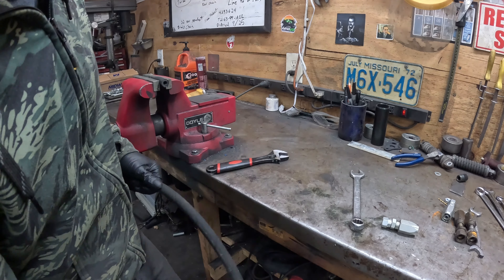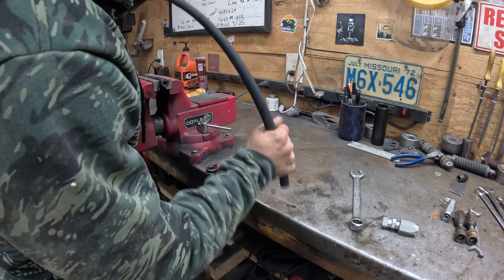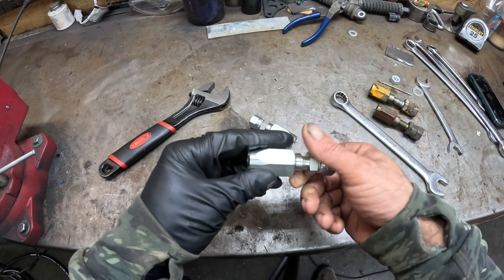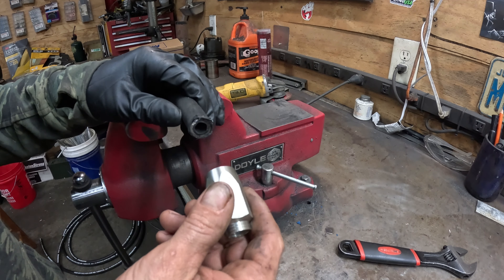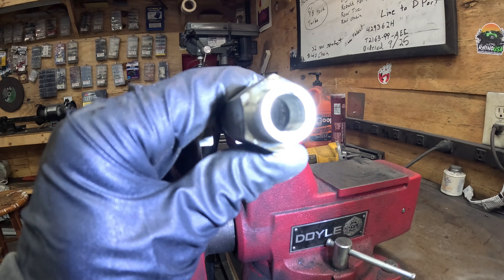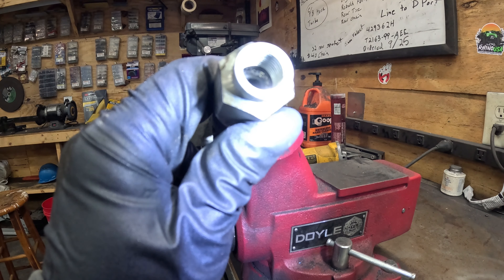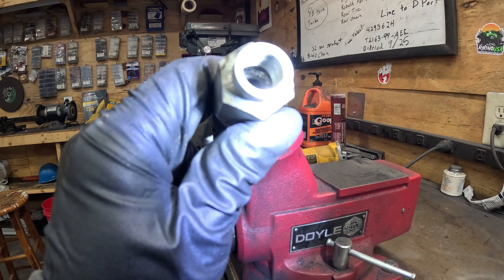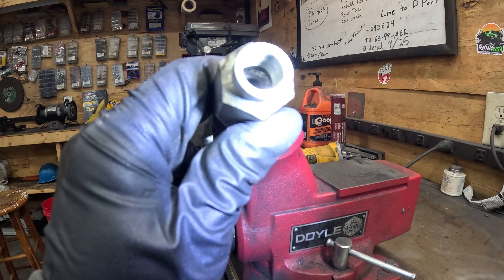Make HYDRAULIC HOSE using reusable fittings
Build your own hydraulic hose using reusable fittings. Forgot to mention these fittings are also great for splicing a bad piece of hose in a pinch.